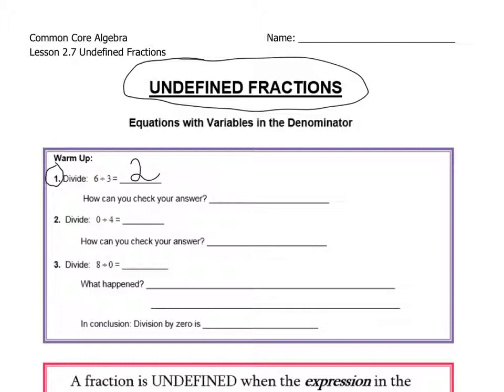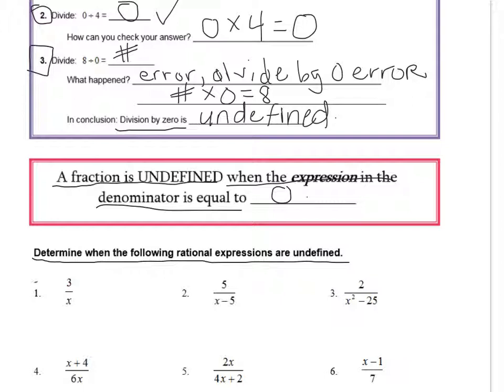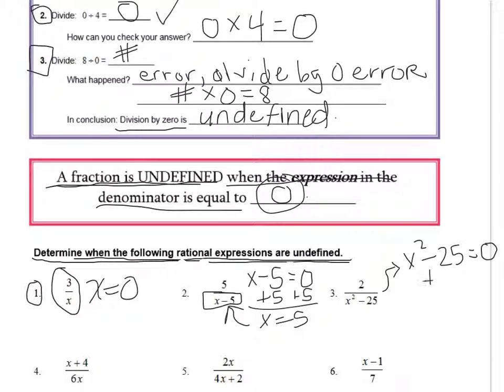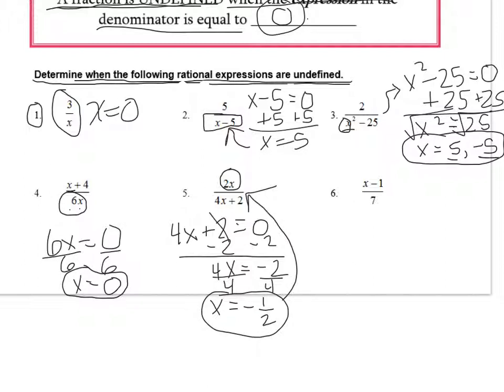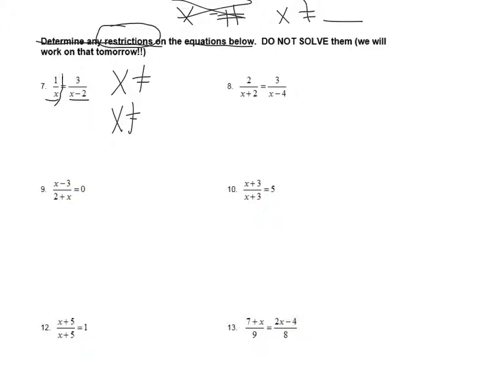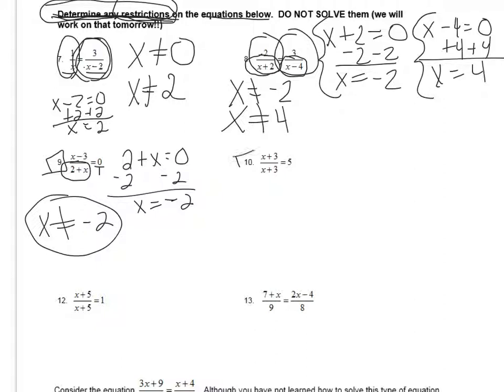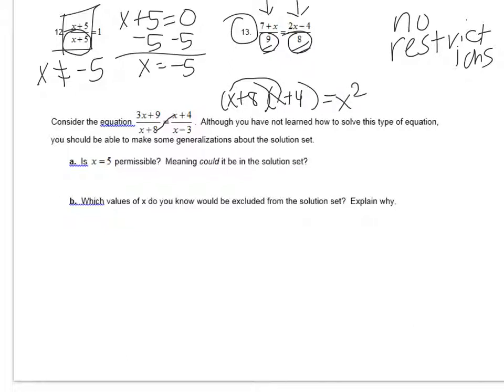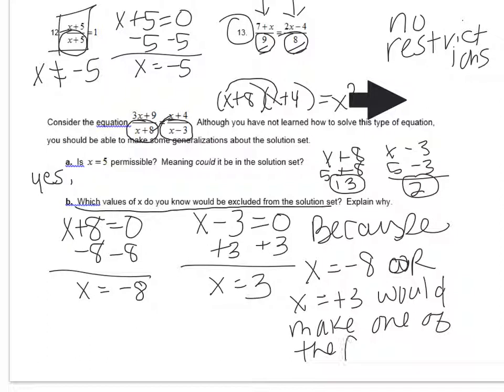Lesson 2.7 Undefined Fractions